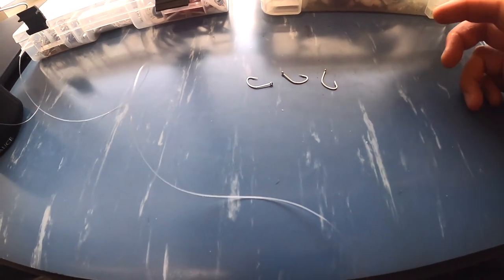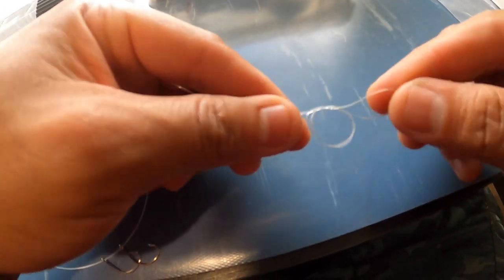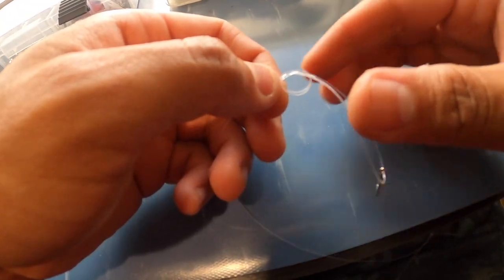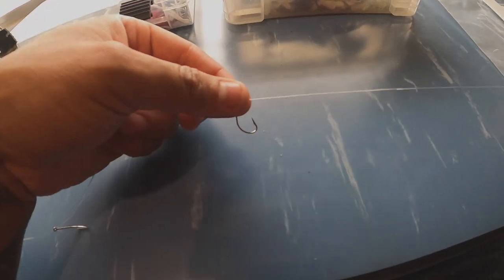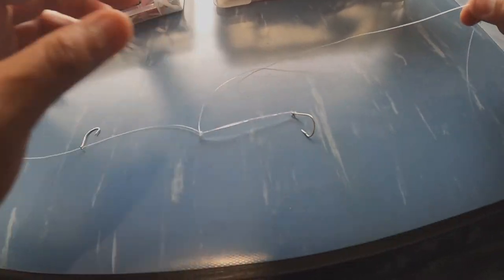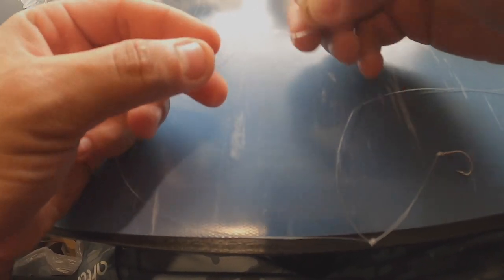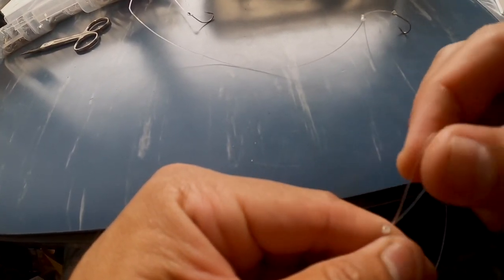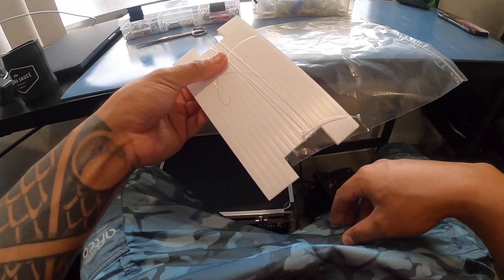Fast & Easy Way To Tie Sabiki Bottom Fishing Rigs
Preparation leads to success & being time efficient is a bonus. This is how I tie my Sabiki bottom fishing rigs. The term Sabiki is a Japanese word meaning “bait-catching rig” or “to catch bait fish.” I've used this type of set up to catch anything from Menpachi, Nabeta, Moana Kali, Kumu, Munu, Akule, Opelu and much more. It's fast and effective. I am open to everybody else style of tying rigs and always looking for ways to improve and learn.

Fishing Line

Dive Watch
Voice Over & Edit
Yeti Loadout Box

Post Dive Raze Energy Drinks